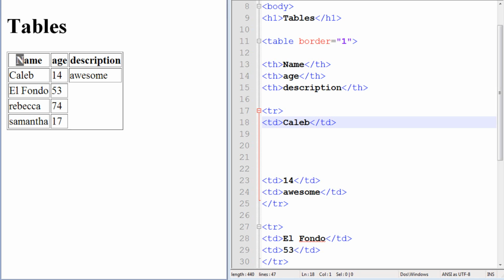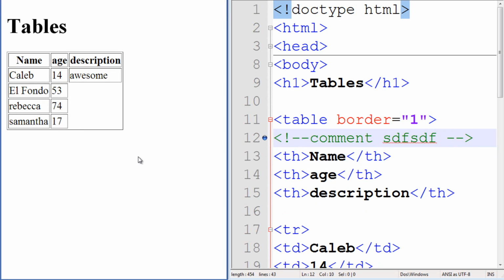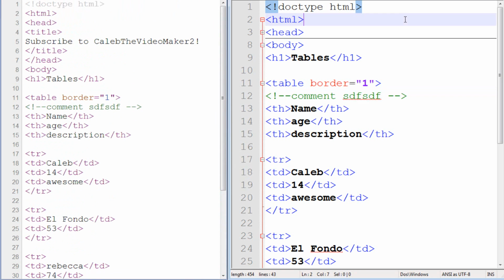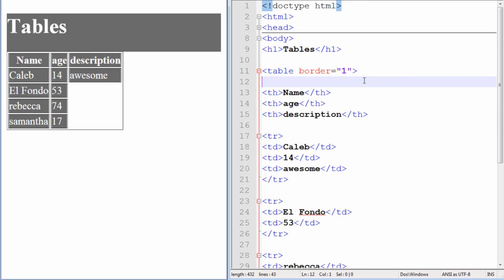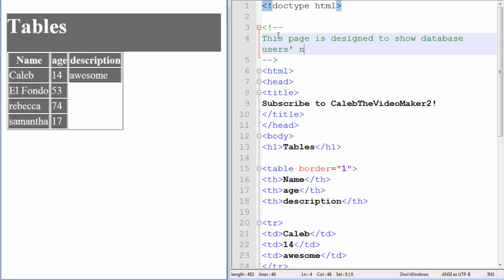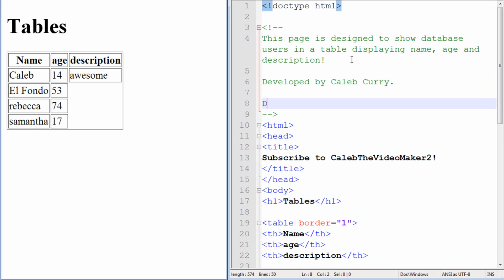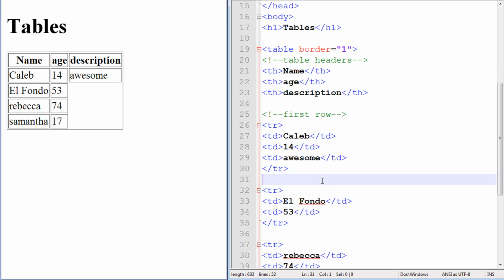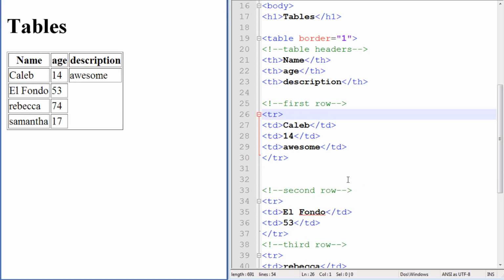HTML and CSS Tutorial 6 - Comments